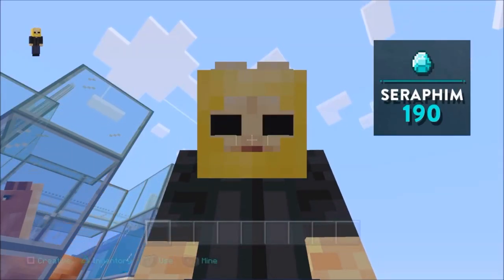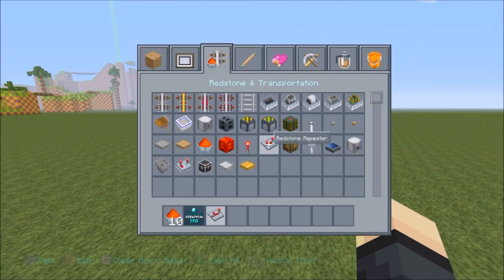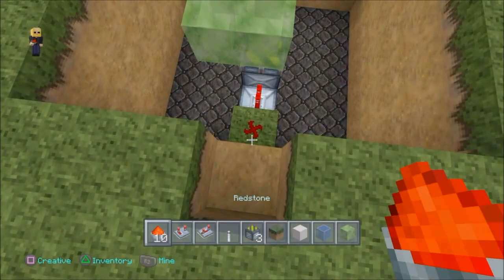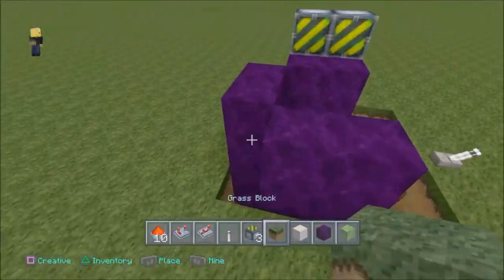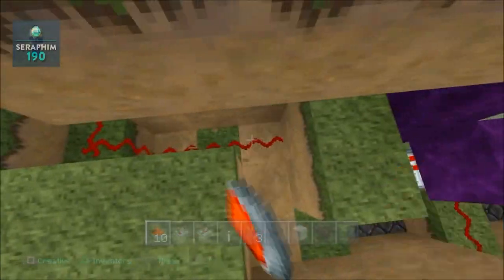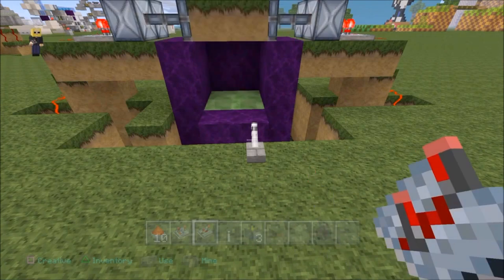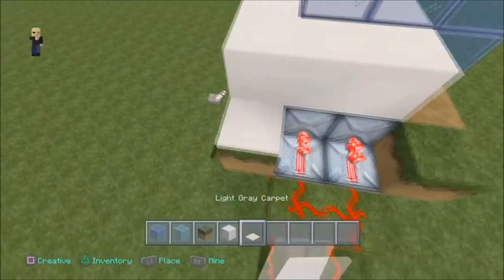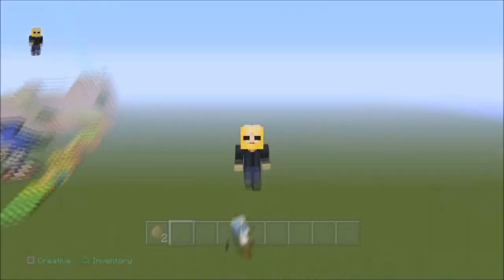Minecraft: HORSE SWAPPER Glitch TU31 TUTORIAL - PS4 / XBOX ) Episode: 443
Hay Guys I got this idea from Lord_Redstone but this is my own design and is simple to build.  this is so amazing guys you must see this!

Category
Gaming